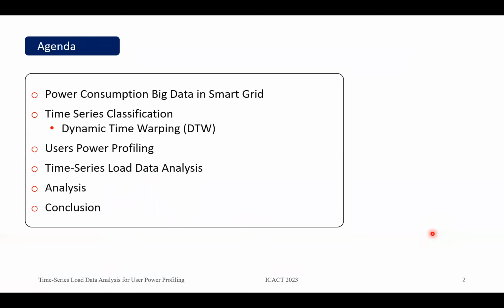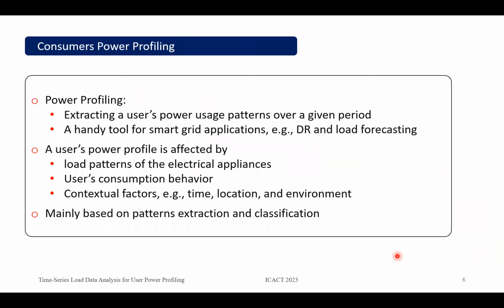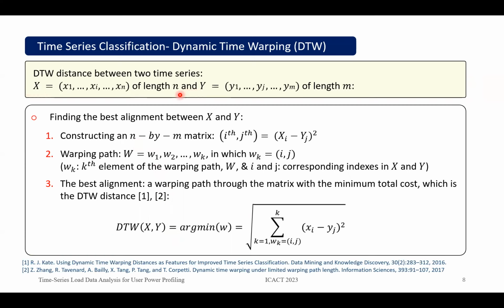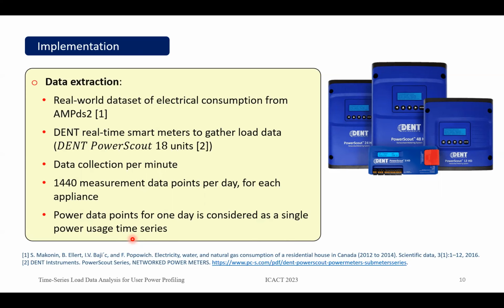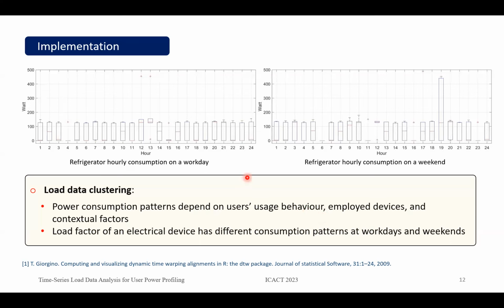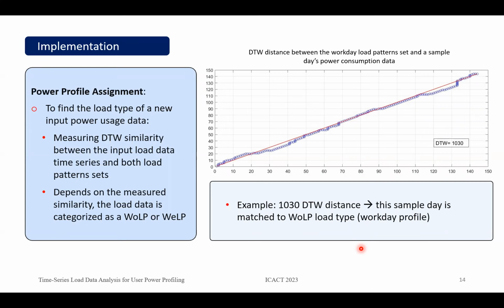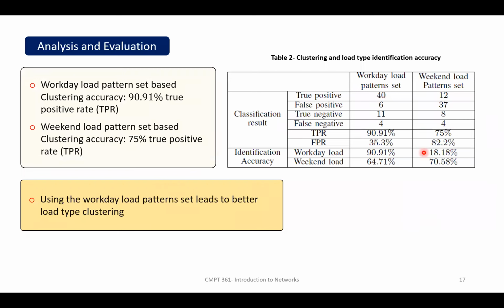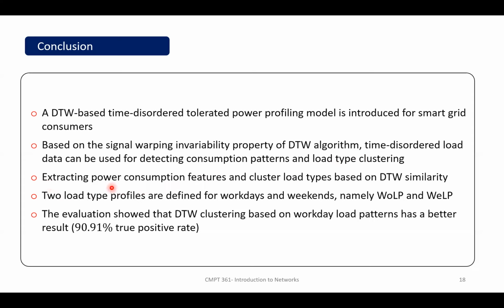Power Profiling in Smart Grid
Time-Series Load Data Analysis for User Power Profiling- ICACT2023 Conference Presentation